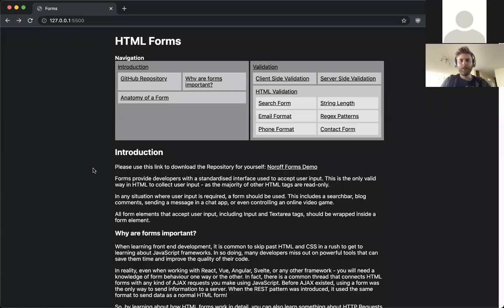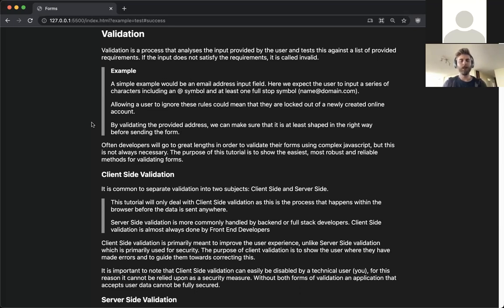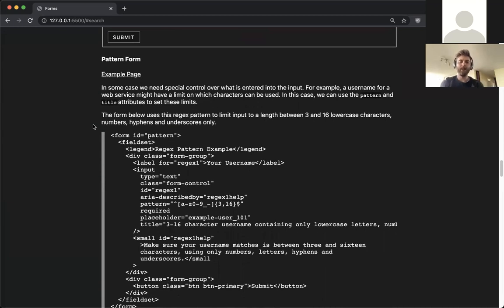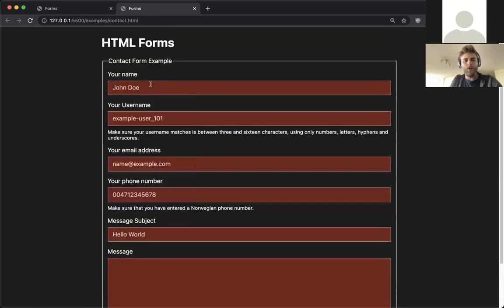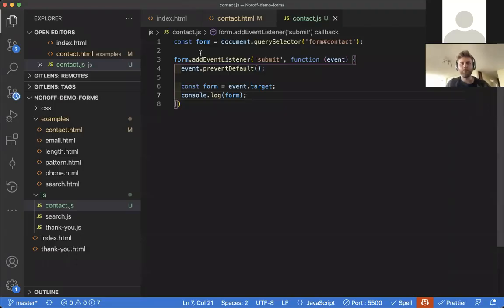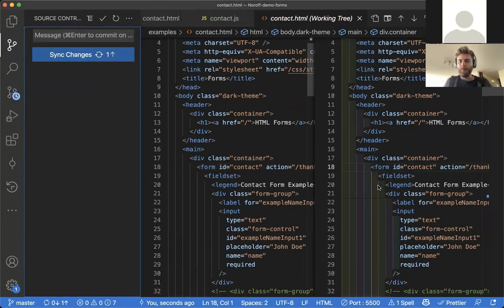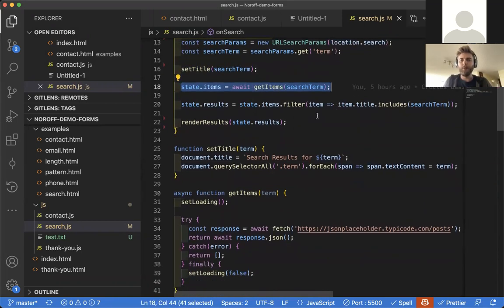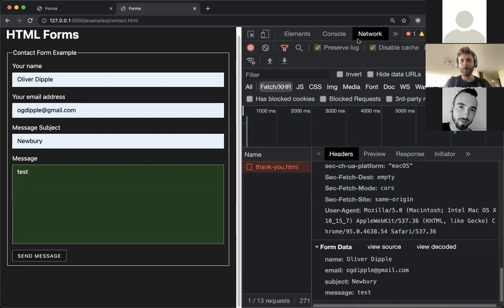Live Session - 28 October 2021 - HTML Forms: Validation